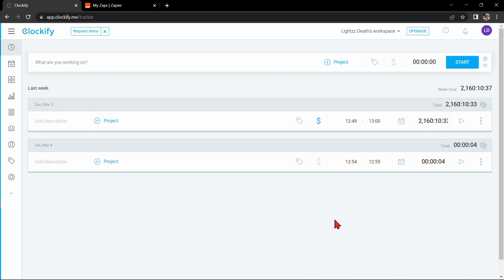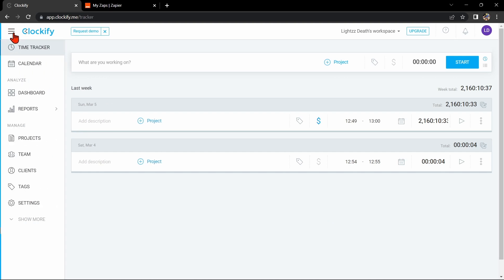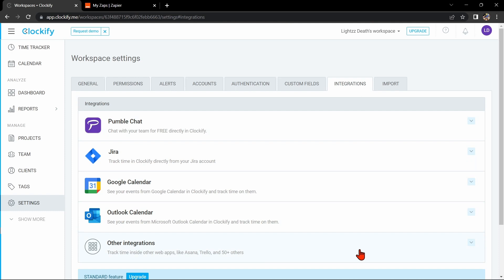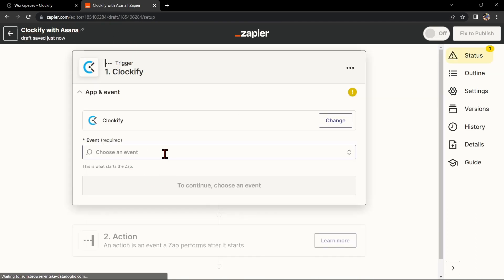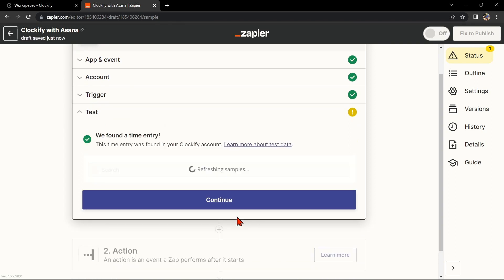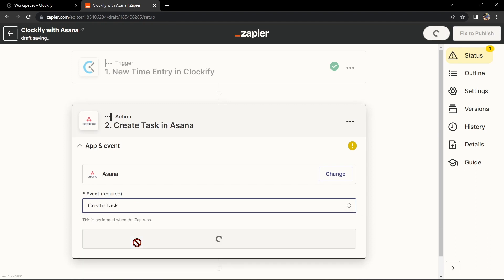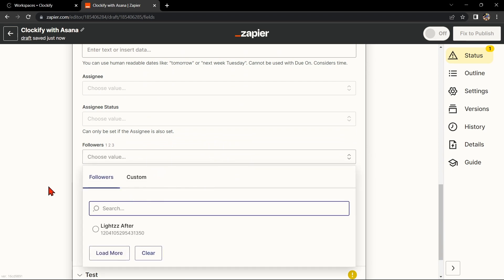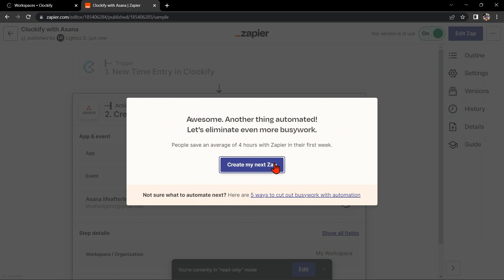How to Integrate Clockify with Asana (Best Methods)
How to Integrate Clockify with Asana. In this video on How to Integrate Clockify with Asana, I'll show you how to integrate Clockify with Asana so you can track your tasks and deadlines in the same place.

In this video, I'll show you how to connect Clockify with Asana so you can keep track of your tasks and goals in one place. This video will help you link Clockify with Asana so you can easily keep track of your deadlines and progress!
How to Integrate Clockify with Asana